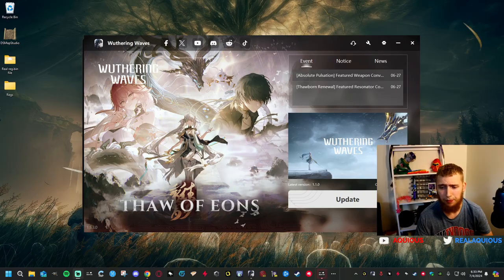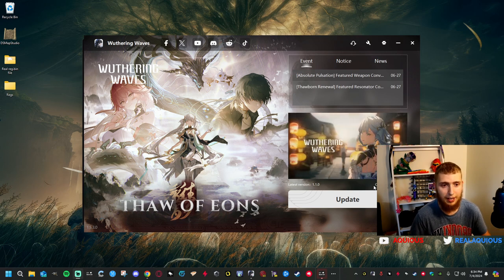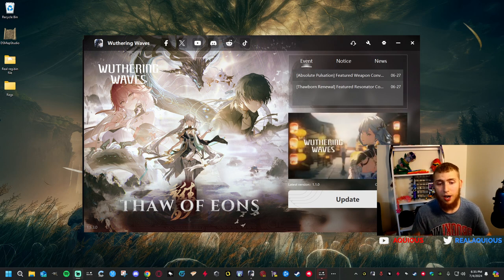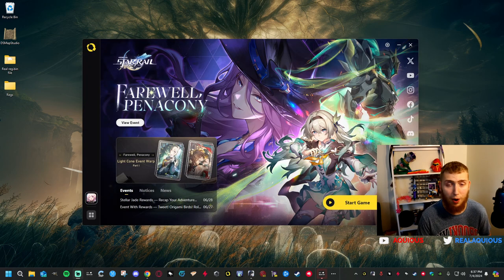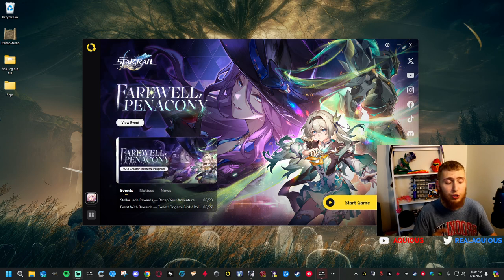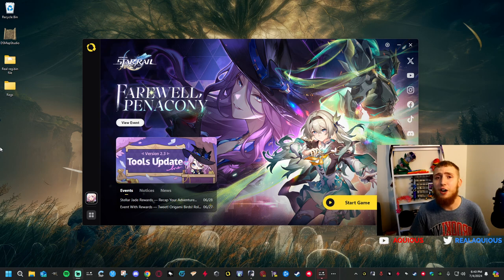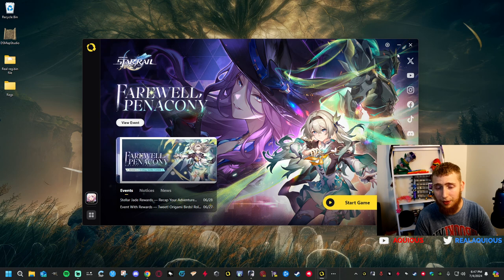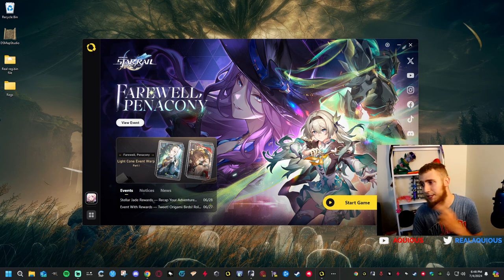The State Of Gacha Games...